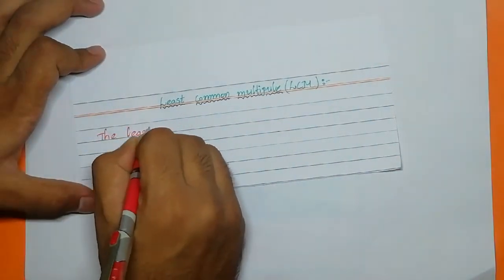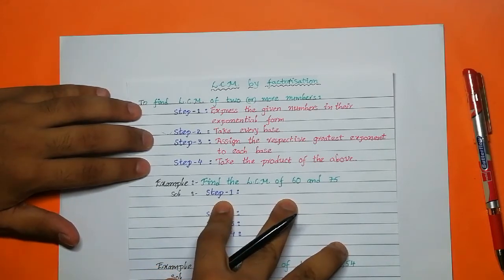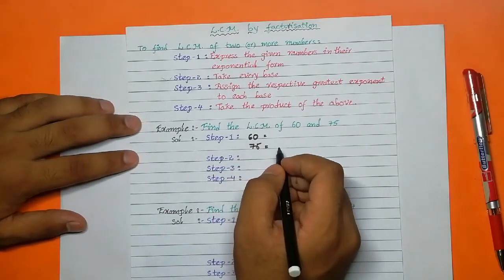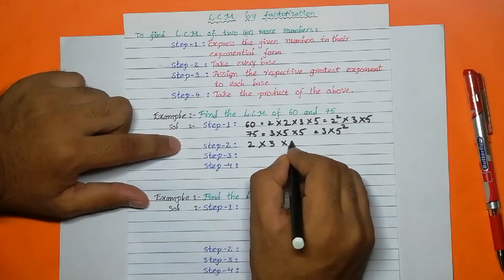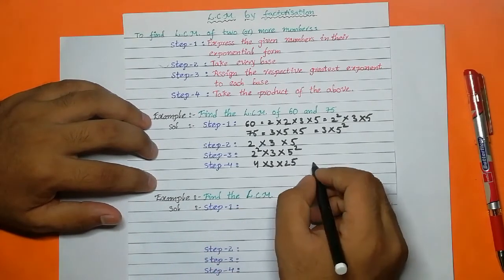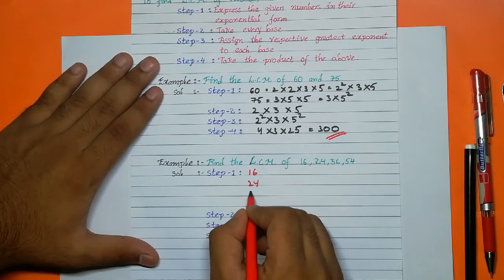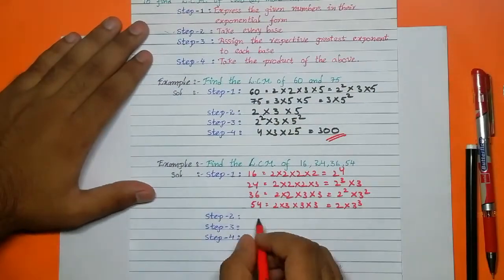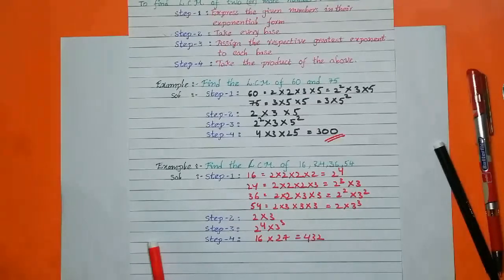Least common multiple|L.C.M|mathematics|for 10th|competitive exams|with basics#KLRstutorialpoint.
About This Video:-
Hi,
Welcome, To Our Youtube channel  "K.L.R's Tutorial point".
This video is a part of "REAL NUMBERS" of A.P & T.S SYLLABUS of class 6th-10th
*Topics Covered On This Video Is "REAL NUMBERS" With Proper Explanation Of
1)LEAST COMMON MULTIPLE(L.C.M)
2)LEAST COMMON MULTIPLE(L.C.M) BY FACTORISATION METHOD
3)L.C.M.-WITH FEW BASIC AND IMPORTANT EXAMPLES
This Video Will Help You To Prepare For "CBSE BOARD EXAMS" and "STATE BOARD EXAMS" Of 2020
***AFTER WATCHING THIS VIDEO YOU WILL FIND REAL NUMBERS
Least common multiple,l.c. by factorization method and sums in competitive exams by using L.C.M.s ARE REALLY EASY***.
***Our New Videos Links -(Updated For Every Week)***

1)NATURAL NUMBERS
2)WHOLE NUMBERS
3)COMPLEX NUMBERS
4)IMAGINARY NUMBERS
*Topics Covered On This Video Is LOGARITHMS With Proper Explanation Of
1)LOGARITHMS
2)EXPONENTIAL FORMS
3)EXAMPLES OF THEIR LOGARITHMIC FORMS
4)THERE ARE TWO BASES "10" AND "e" WHICH ARE COMMONLY USED IN LOGARITHMS. THEY ARE
   1)COMMON LOGARITHMS
   2)NATURAL LOGARITHMS
*Topics Covered On This Video Is PAIR OF LINEAR EQUATIONS PART-1 With Proper Explanation Of
1)PAIR OF LINEAR EQUATIONS
2)WITH EXAMPLES
3)SOLUTION OF PAIR OF LINEAR EQUATIONS
4)WITH EXAMPLES
5)AND METHODS TO FIND SOLUTIONS OF PAIR OF LINEAR EQUATIONS
*Topics Covered On This Video Is QUADRATIC EQUATIONS PART-1 With Proper Explanation Of
1)QUADRATIC EQUATIONS
2)WITH EXAMPLES
3)ROOTS OF QUADRATIC EQUATIONS
4)WITH EXAMPLES
*Topics Covered On This Video Is PROGRESSIONS PART-1 With Proper Explanation Of
1)series-with examples
2)finite series-with examples
3)infinite series-with examples
*Topics Covered On This Video Is CO-ORDINATE GEOMETRY PART-2 With Proper Explanation Of
1)CONCEPT ON SLOPE
2)RELATION BETWEEN SLOPES OF TWO LINES
AND
3)FEW IMPORTANT POINTS TO REMEMBER COMPETITIVE FOR EXAMS
*Topi Covered On This Video Is REAL NUMBERS PART-2 With Proper Explanation Of
1)RATIONAL NUMBERS-WITH EXAMPLES
2)PROPERTIES OF DECIMAL FORM OF RATIONAL NUMBERS
  1)TERMINATING DECIMAL-WITH EXAMPLES
  2)NON-TERMINATING REPEATING DECIMAL
*Topics Covered On This Video Is WHAT IS A SIMILAR TRIANGLE?? With Proper Explanation Of
1)SIMILAR TRIANGLES -WITH DIAGRAMS
2)DIFFERENT EXAMPLES OF SIMILAR TRIANGLES-WITH DIAGRAMS
*Topics Covered On This Video Is SIMILAR TRIANGLES
1)Pythagoras theorem(Baudhayana theorem)-with diagram-with neat and clean explanation.
*Topics Covered on this video about is SIMICIRCLE-with diagram and easy explanation
*Topics covered on this video is about CIRCLE-types of circles -with diagrams and easy explanation
ABOUT OUR CHANNEL:-
Hi,
At K.L.R's Tutorial point. we will teach you the easy way of all full-length videos of every concept of Mathematics, Mathematics tricks, Formulas, Science, English. etc., for 6th,7th,8th,9th,10th, intermediate 1st year, and 2nd year. I will go through all the topics this will help students to prepare for all CBSE, STATE BOARD EXAMS, and all other competitive exams. I am sure that after watching all daily classes students will find every topic really easy and the school course work is explained with simple examples that you experience every day!
**My main motive is to provide free and better online tutorial education classes to all students freely**.
K.L.R's Tutorial point. Brings learning to life through its captivating free educational videos.

*Download the videos and watch it offline.

THANKYOU
"K.L.R's Tutorial point."
"klrstutorial."